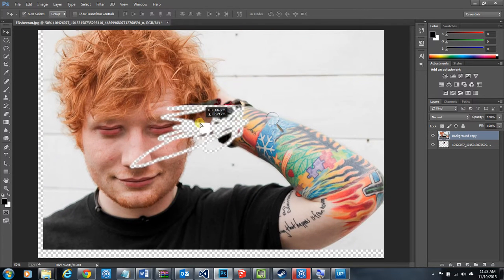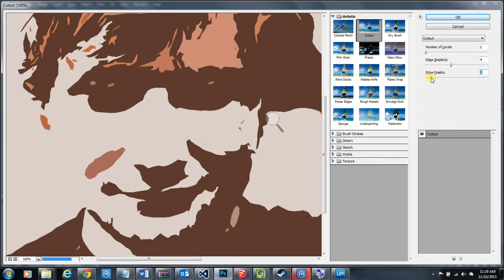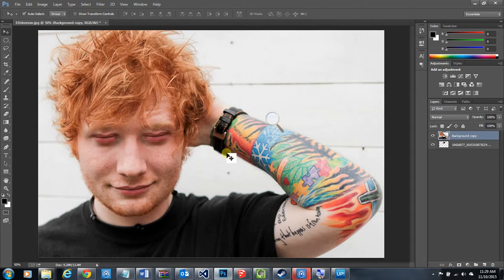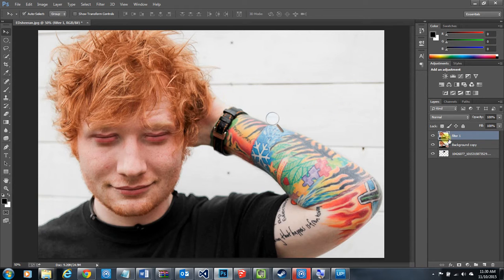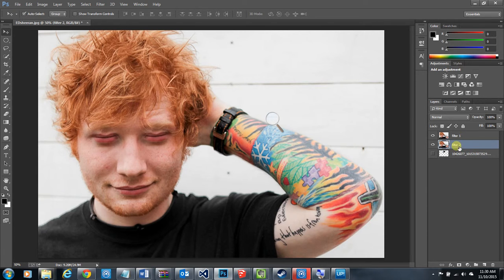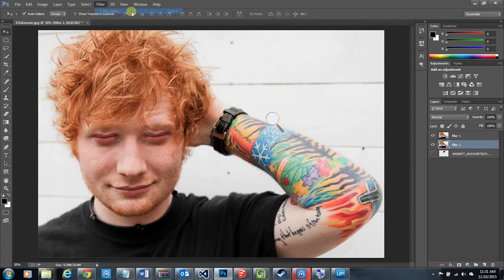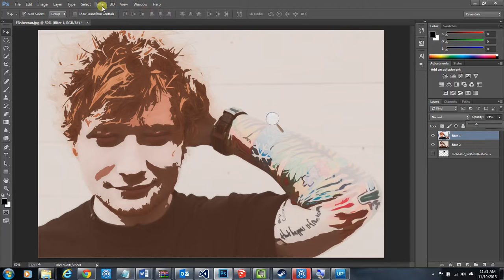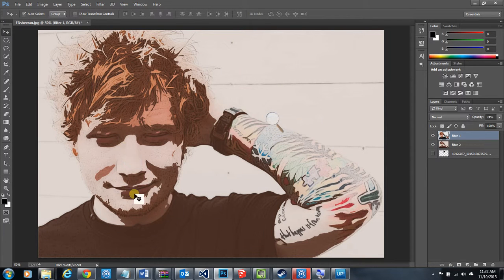layers and filters